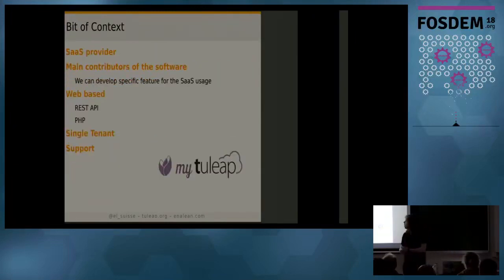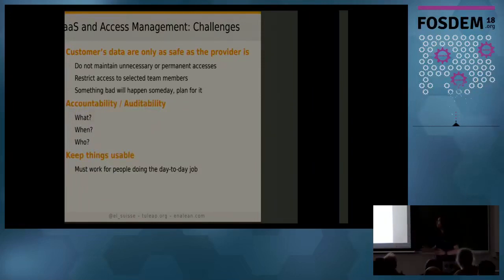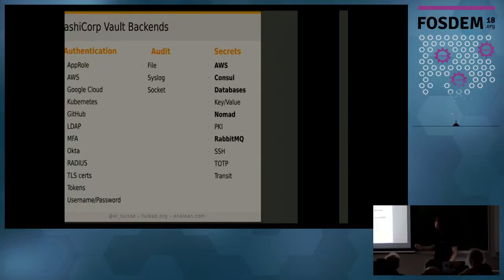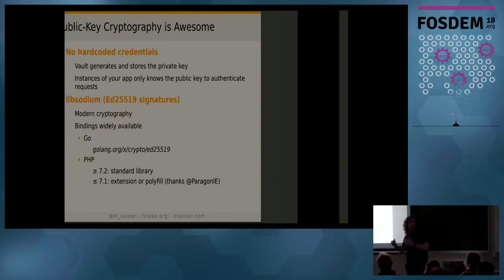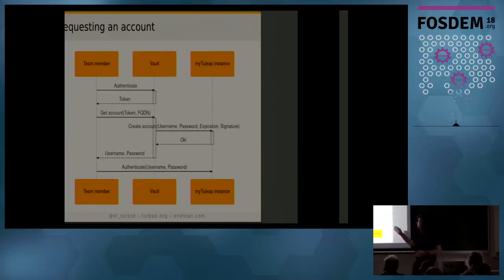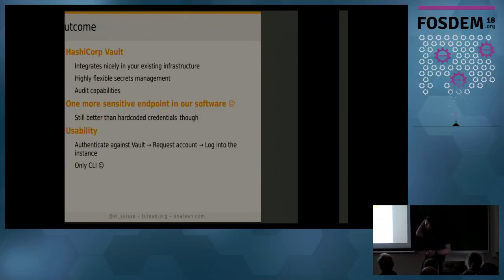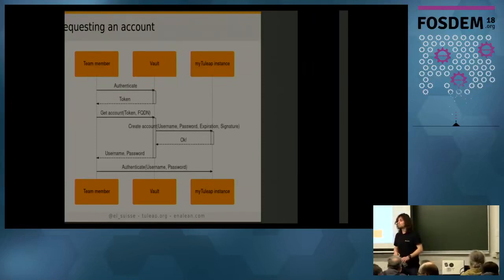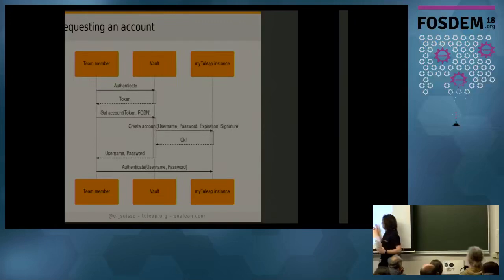Implementing a safe and auditable access to customer instances of your SaaS for the support staff w…